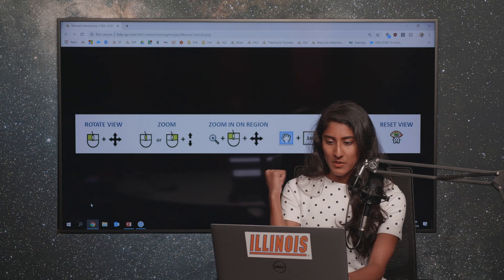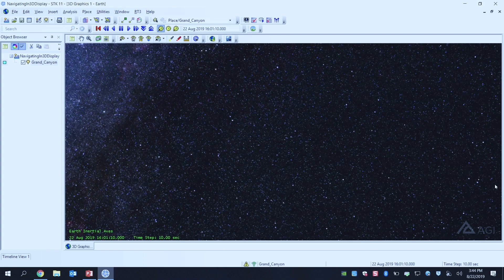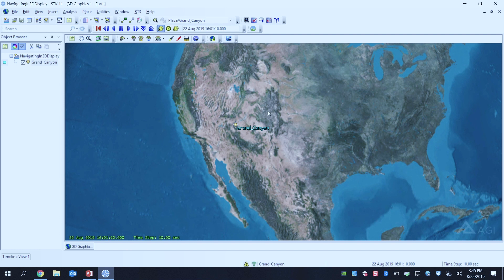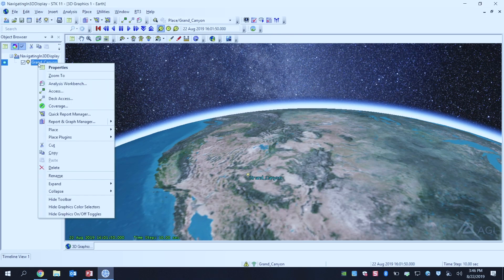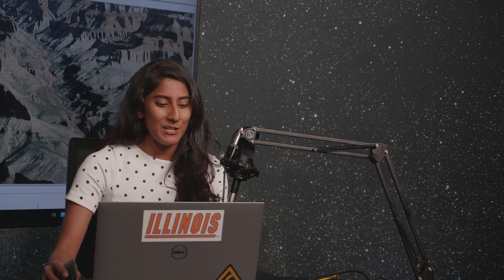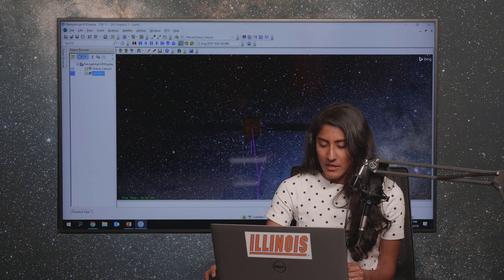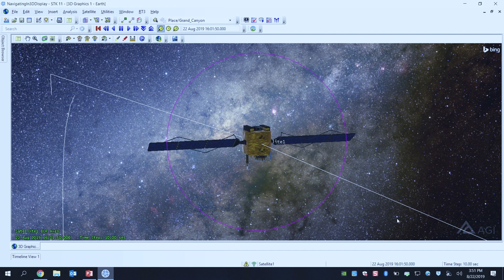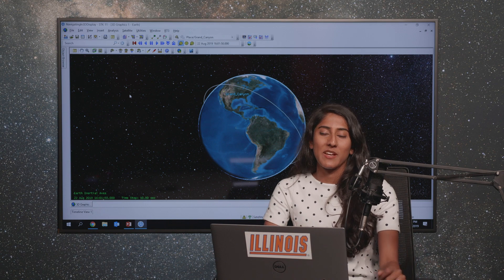STK Tip: Navigating the 3-D Window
Nova Kazmi runs through the basics of how to navigate the 3-D graphics window in Systems Tool Kit (STK) so that you can get the view that you need to understand your analysis. This is an introductory video for anyone who is just getting started with STK.